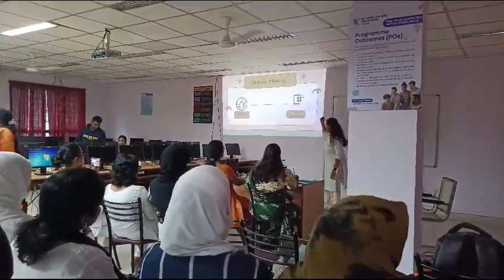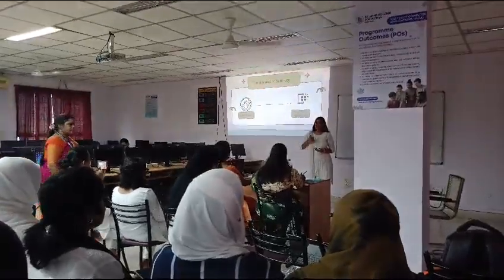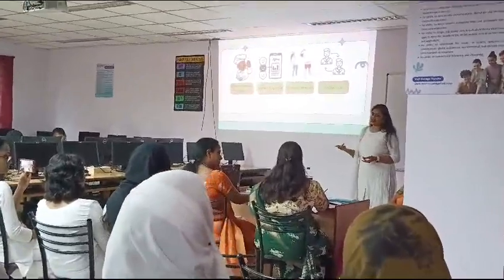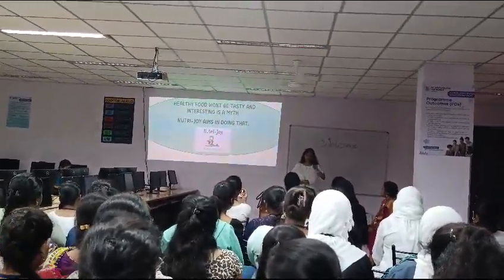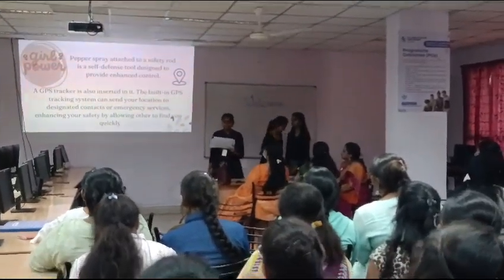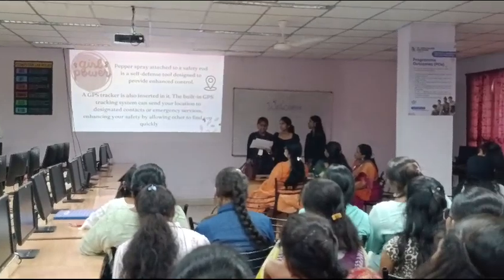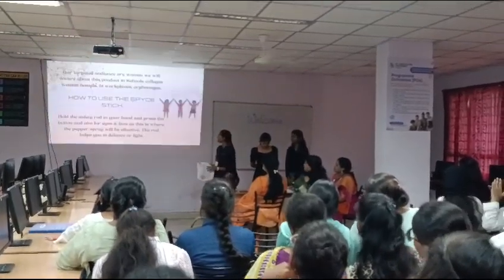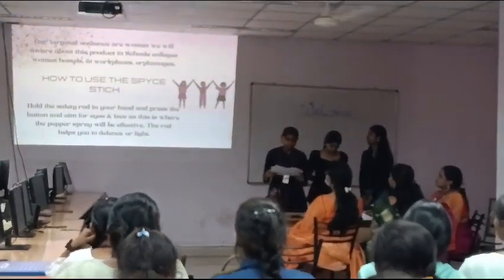Inter College Start up Idea and Business Plan Competition